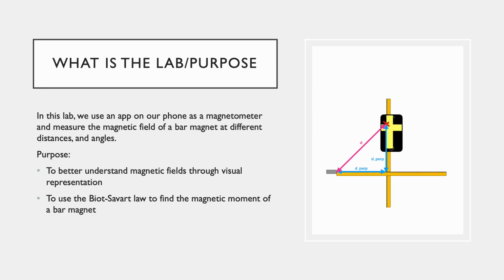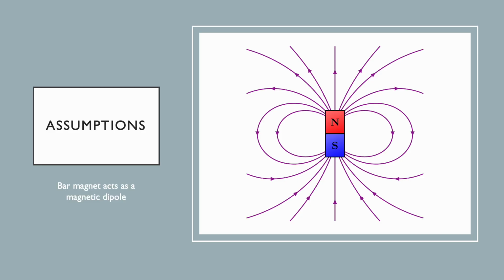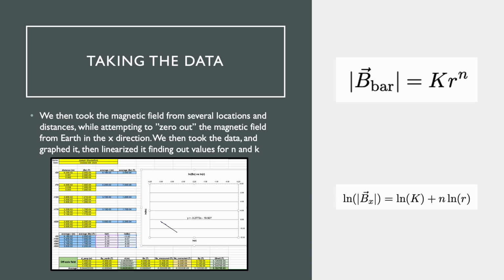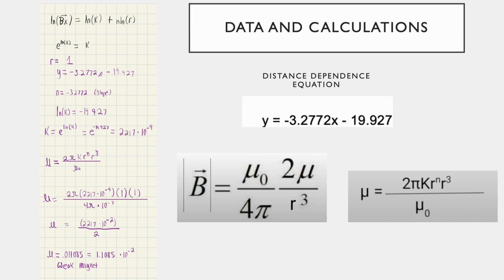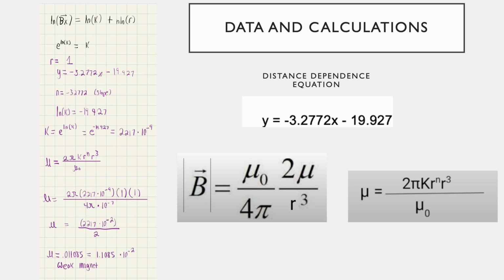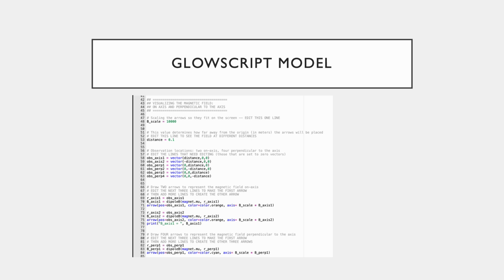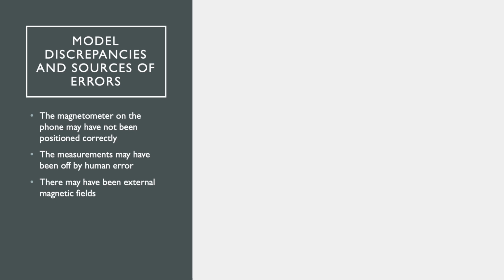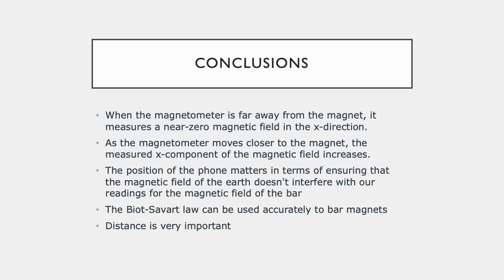Gt 2212 Lab 3 presentation